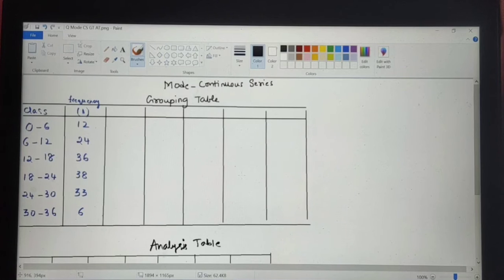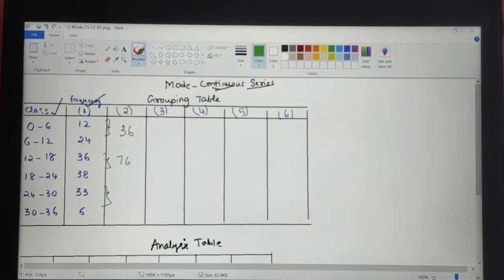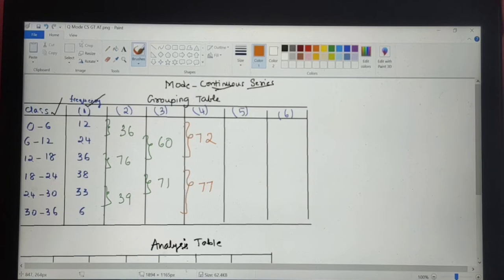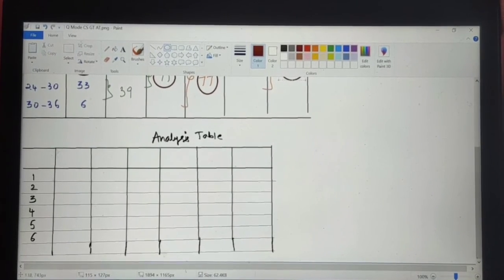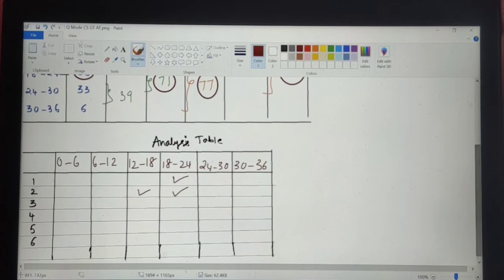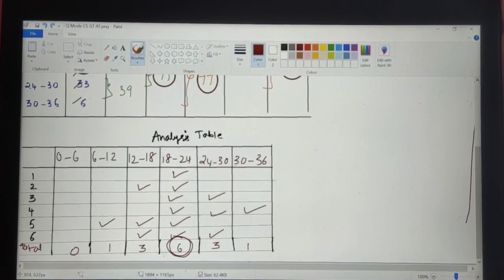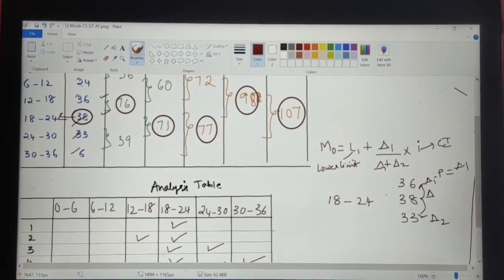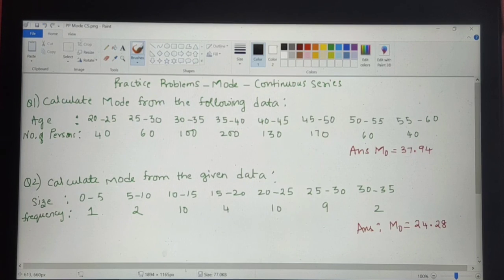Mode - continuous series - Measures of central tendency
This video will enable you to learn calculation of Mode under continuous series.